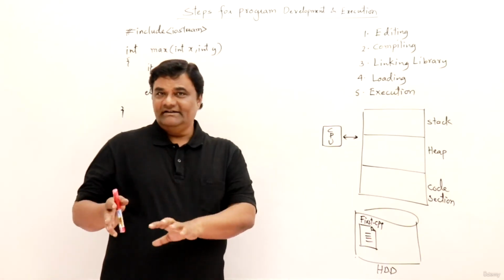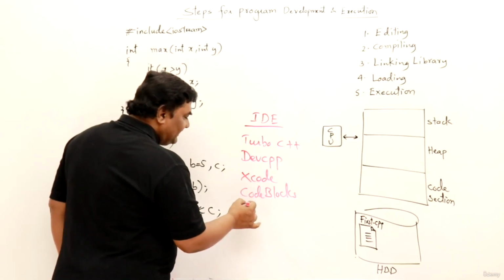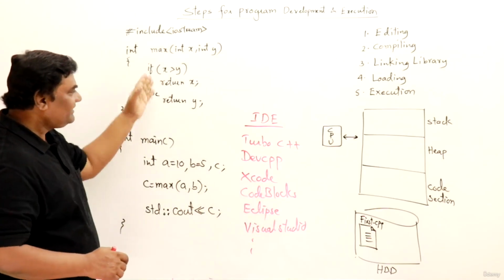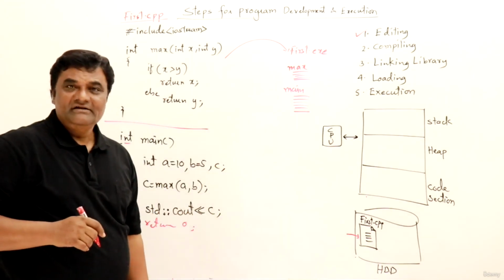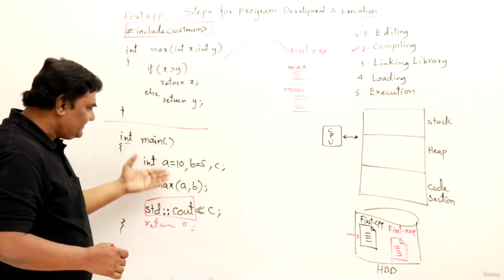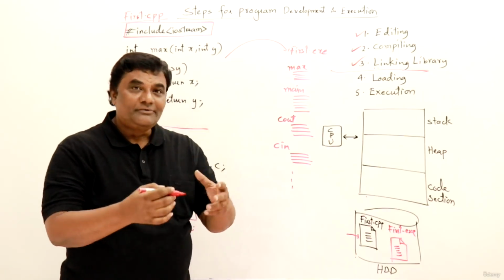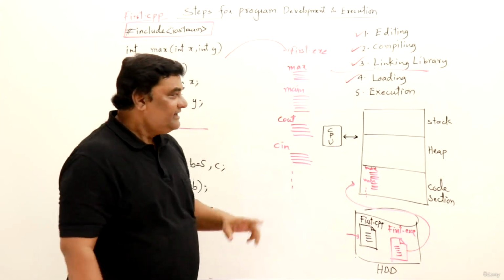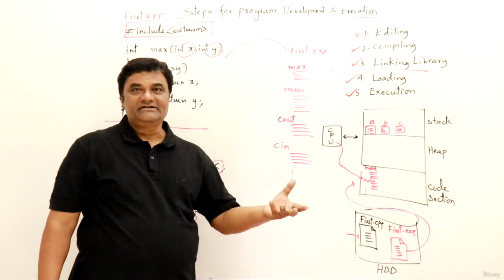3.4: Phát triển chương trình -- Các bước phát triển và thực thi chương trình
3.4: Phát triển chương trình -- Các bước phát triển và thực thi chương trình